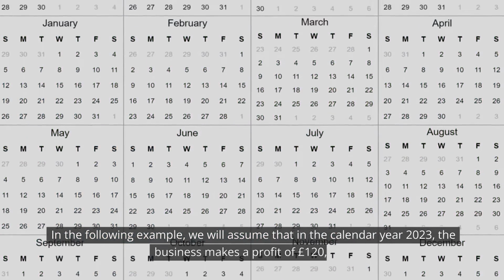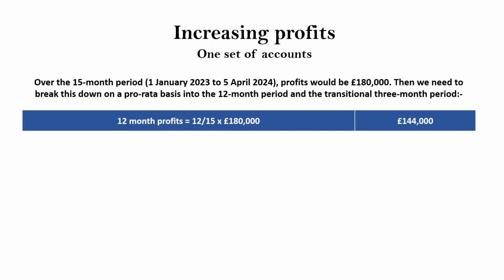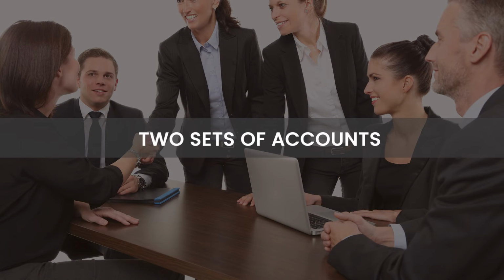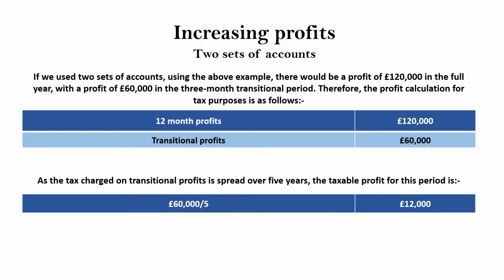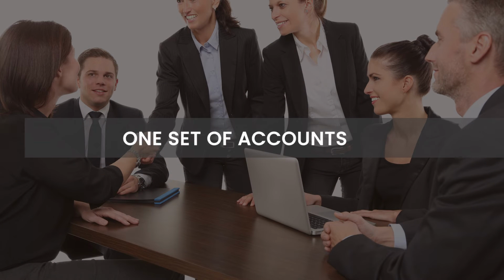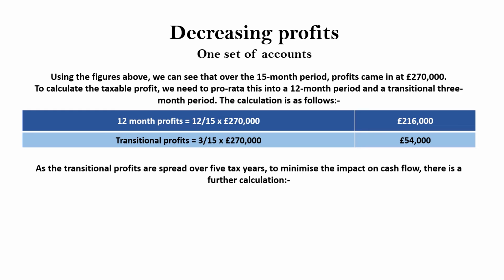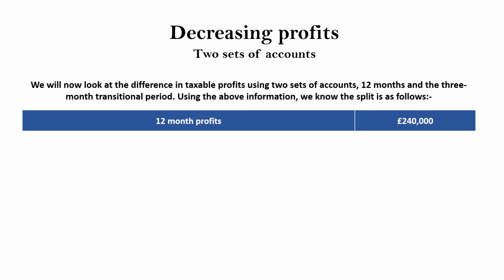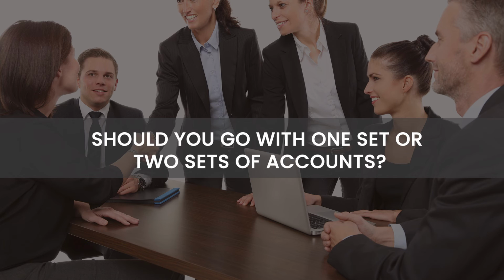Basis Period Reform: Adjustments from April 2024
HMRC basis period reform: The basics. If you are self-employed (sole trader) or part of a partnership; with a business year-end date outside of 31 March to 5 April, you must take advice from your accountant.

Wilkins Southworth is a friendly accountants practice based in Barnes, South West London.
The practice has an international aspect that means we have built up a bank of experience in dealing with Double Taxation Treaties and liaising with tax offices around the world.

Business Tax and Property Tax Articles and Videos
Chris Wilkins is often invited to write tax and accounting articles for magazines, journals and trade publications.
Visit this section for a selection of articles that have been published in recent years.

Wilkins Southworth 10-12 High Street,
Barnes,
London SW13 9LW